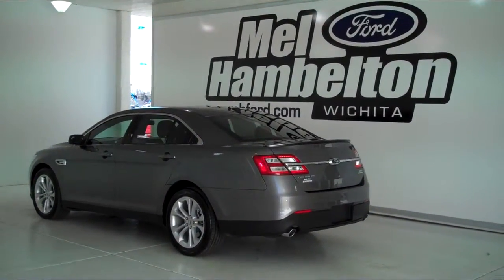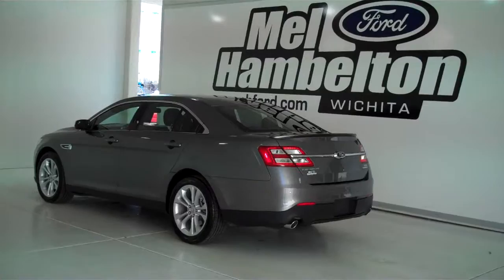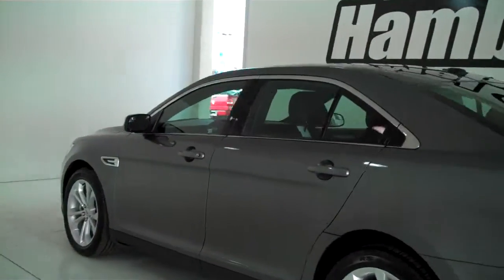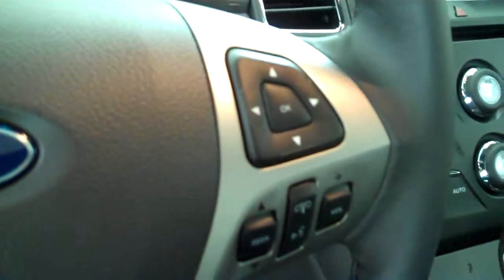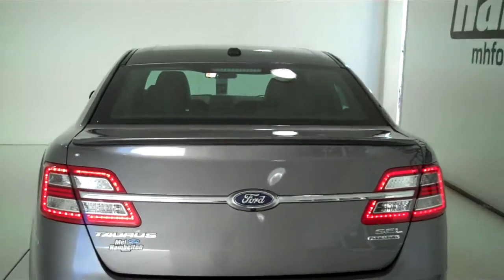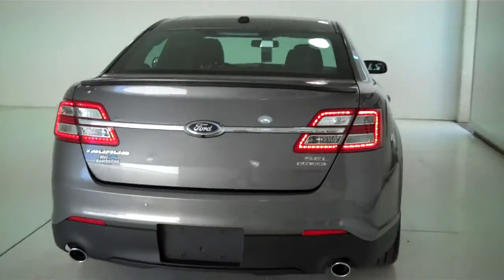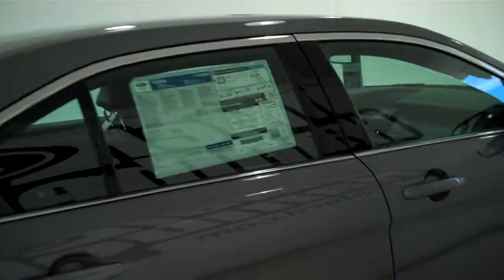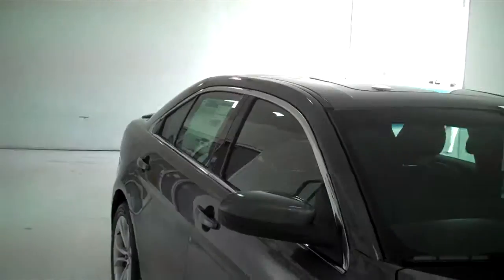131761 - 2013 Ford Taurus